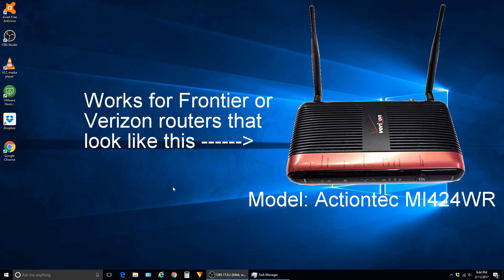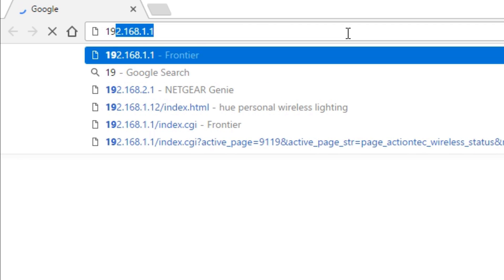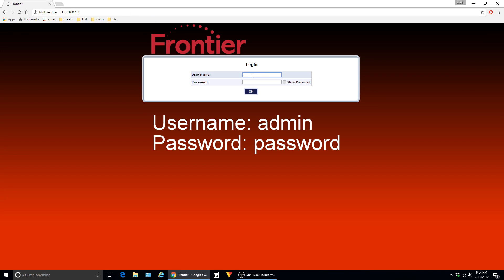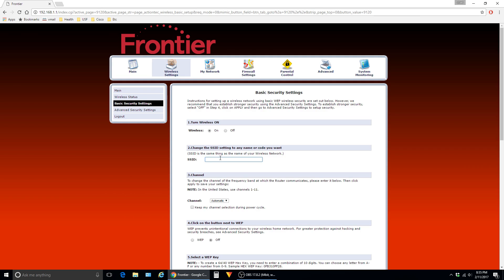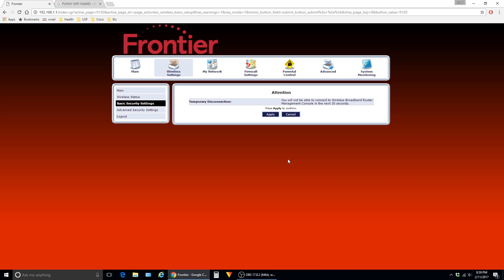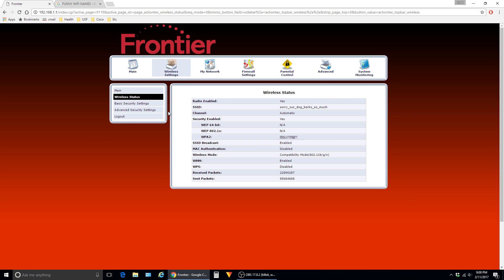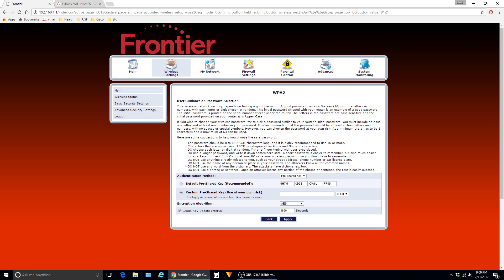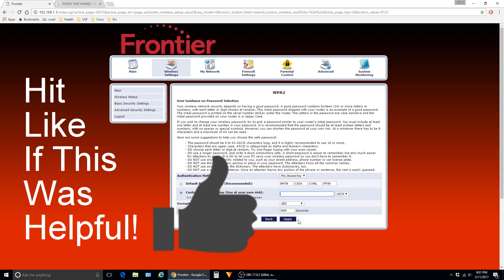How to Change Wi-Fi Name and Password on Frontier FiOS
This video shows how to change the name and password for your wireless network on Frontier or Verizon FiOS.